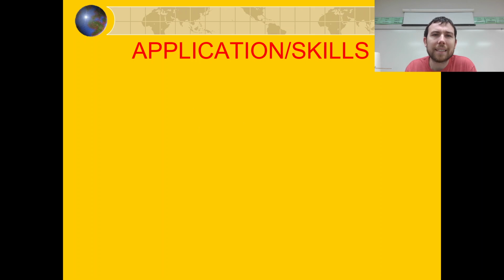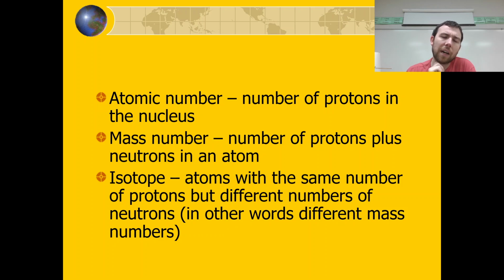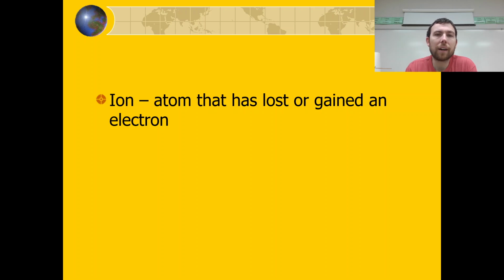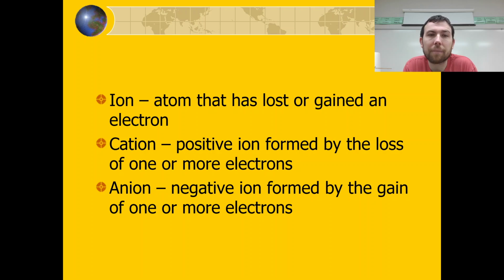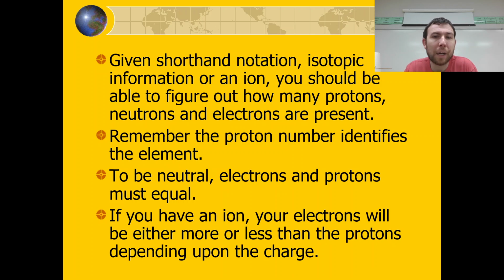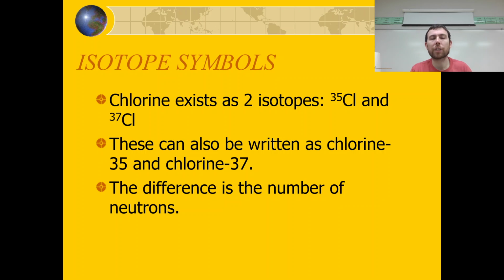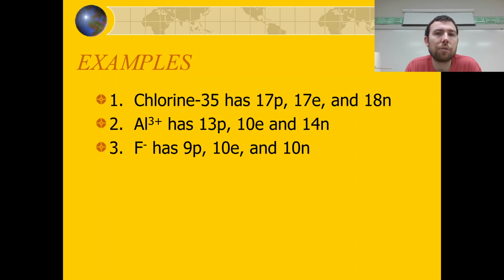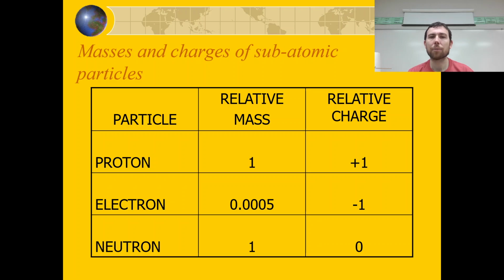Isotopic Notation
Video that walks through isotopic notation and how it can be used to determine the number of protons, neutrons, and electrons present in an atom, ion, or isotope.